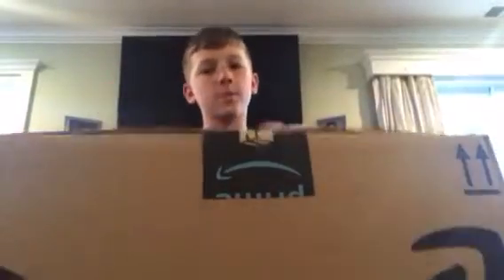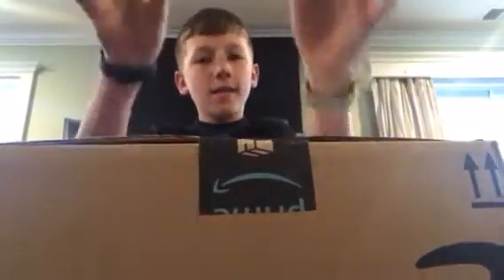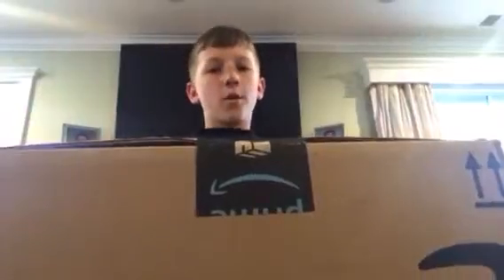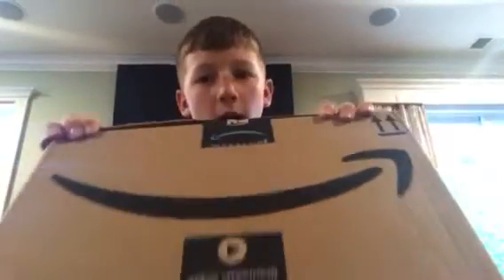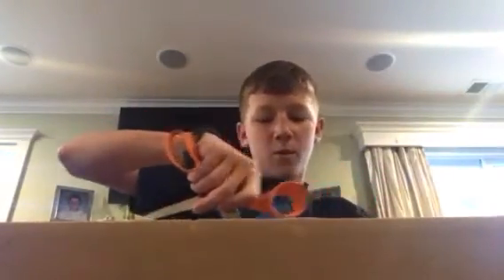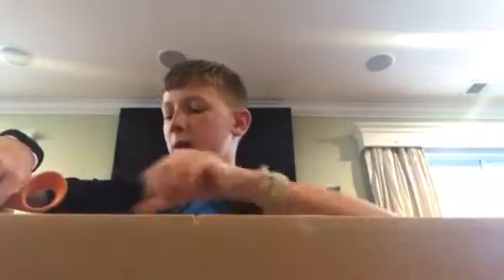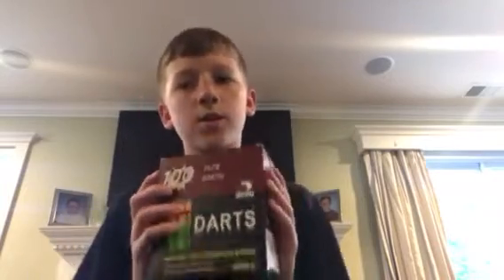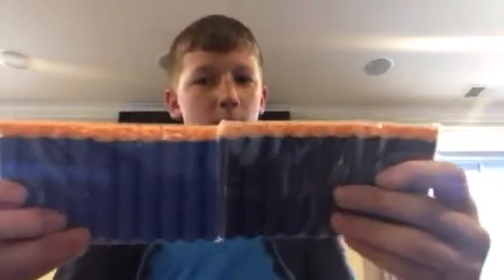Review: Nerf EKind Waffle Darts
These darts fired extremely close to each other meaning their groupings are really good!

I do recommend them

Massive shoutout to Charleston Hunte!!!